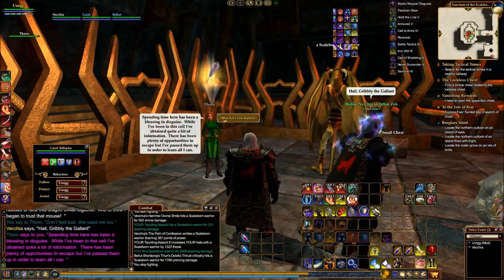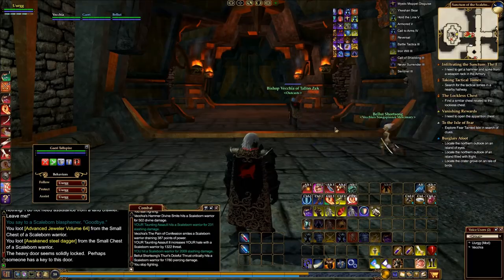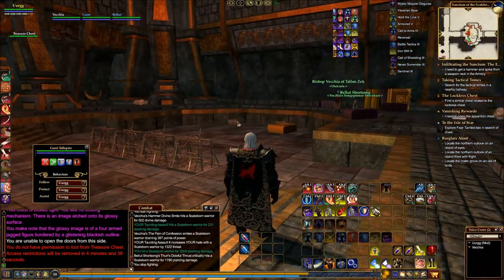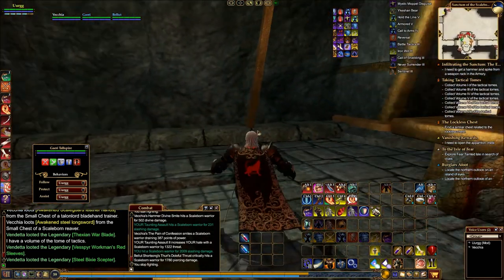EQ2 Guardian and Inquisitor part 14,2014 gameplay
Guardian and Inquisitor gameplay. Sanctum of the Scaleborn.